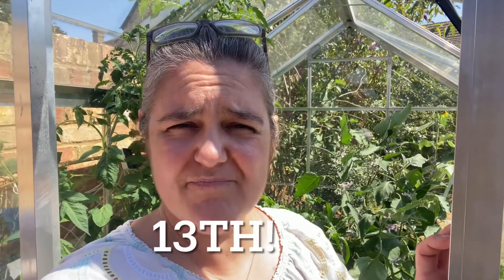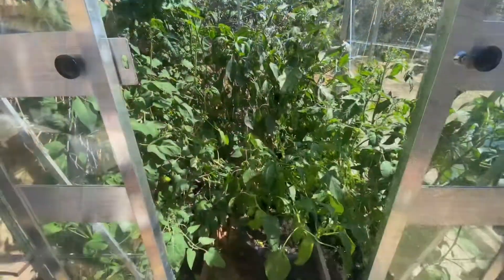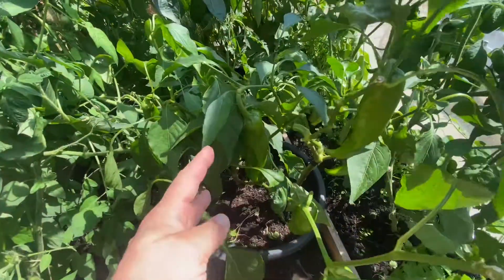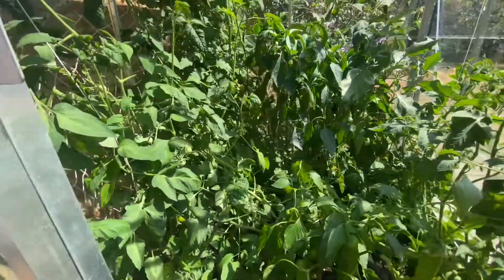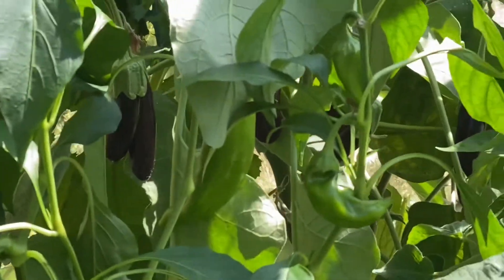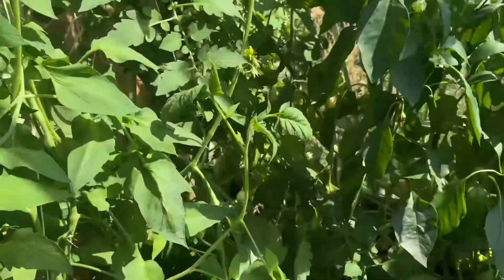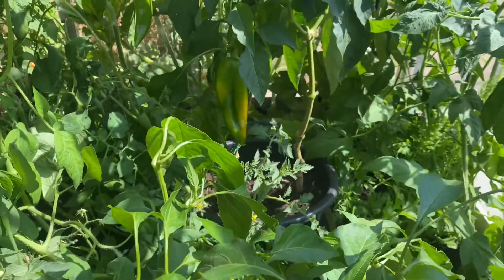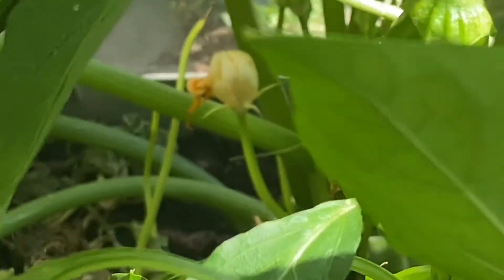Greenhouse | Tomatoes | coriander | Aubergine | Zucchini | Mid August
In this video we are going to have a look at the greenhouse in mid august. I got my greenhouse in may this year and so growing for the first time in a greenhouse setting. I grow vegetables in a small rural garden in a village setting. I also have a very small plot on an allotment.

You’ll see this year in the greenhouse I’m growing tomatoes 🍅 ( varieties Cherry and black truffle.) French beans, cayenne pepper , courgette / zucchini , eggplant / aubergine, romano peppers, coriander, cilantro , carrots and celery.

Helped by my little love, Gardening woth children is an important life skill to teach and wonderful passion to develop for a heathy life and connection to nature.